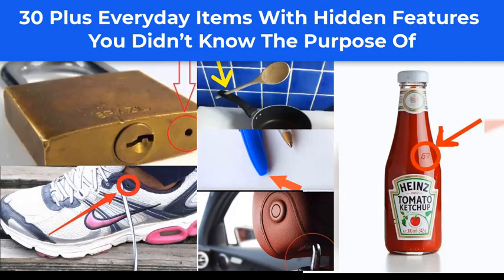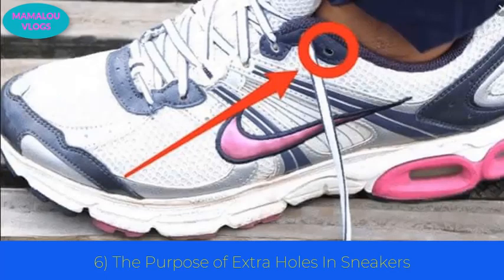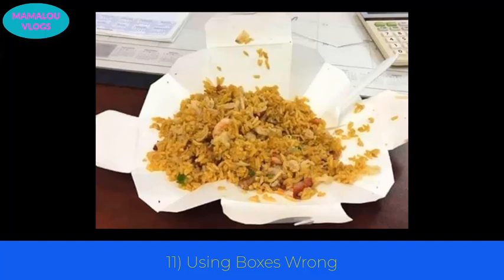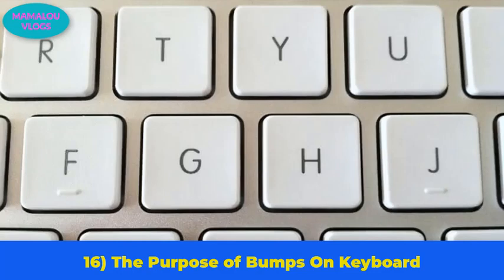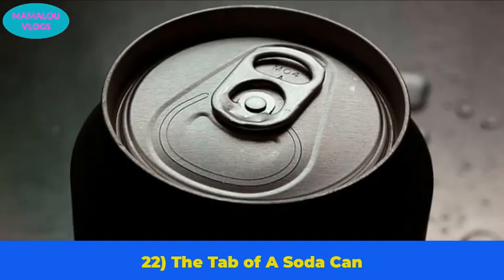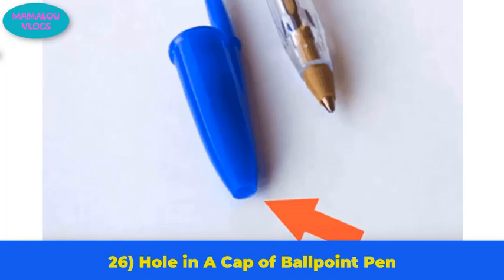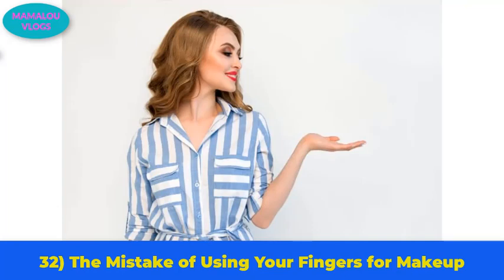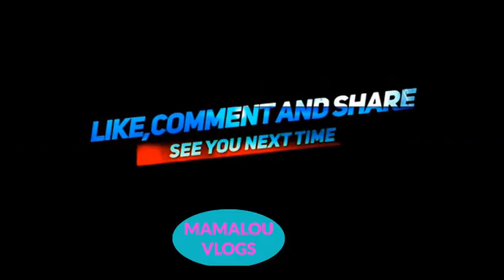30+ Everyday Items With Hidden Features You Didn’t Know The Purpose Of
My Daily Life in Paradise